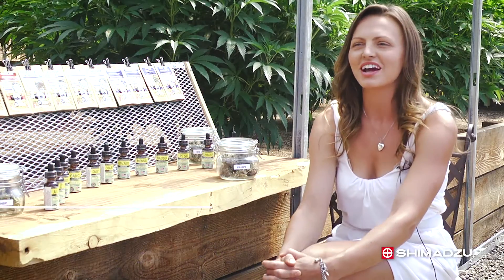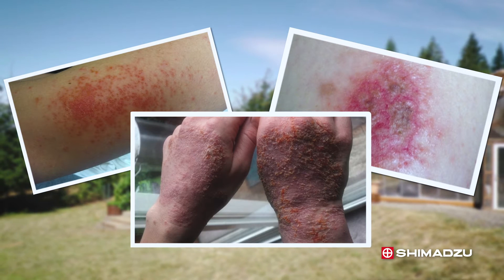Insight into a Medical Marijuana Farm and Analytical Testing Procedures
GI Grow is a medical marijuana farm in Deer Island, OR that has partnered with Steep Hill Laboratories and Shimadzu to provide the highest quality analytical testing on all of their products. Through these partnerships, all GI Grow products are rigorously tested for potency, microbes, heavy metals, and pesticides, as well as genetically profiled before being formulated. GI Grow uses organic practices and sustainable farming for all of their operations.